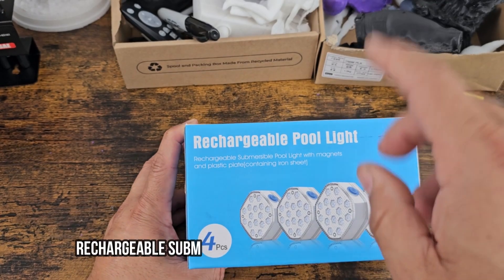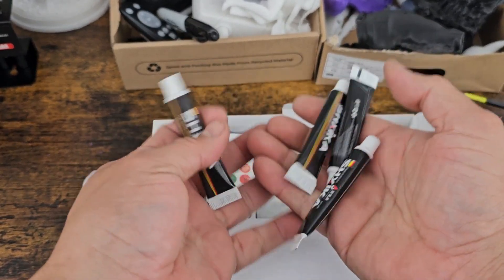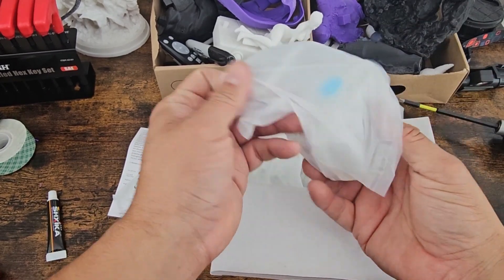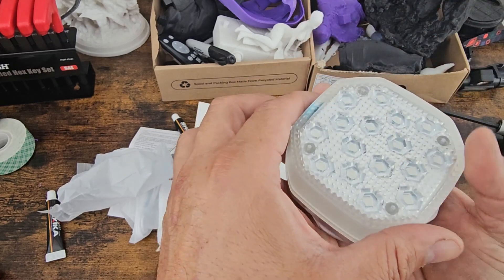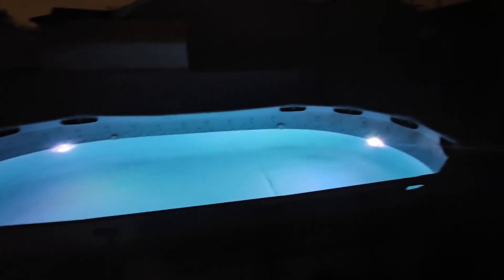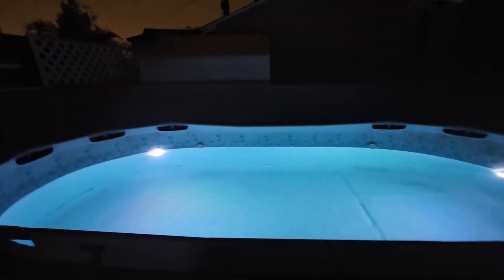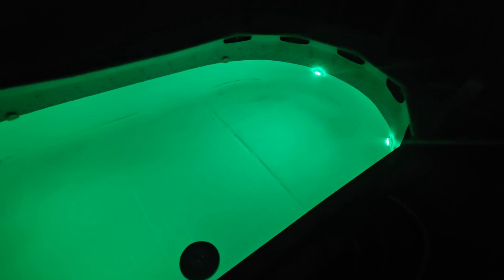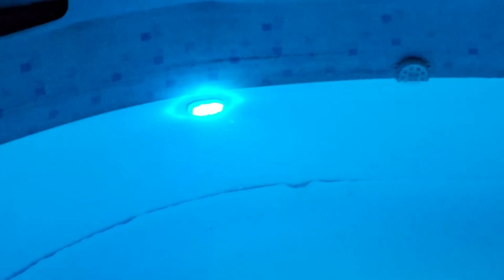Rechargeable Submersible LED Pool Lights with Remote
COVEENA 4 Pack Rechargeable Submersible LED Pool Lights with Remote, Charging Battery Operated Waterproof Underwater Lights with Timer, 16 RGB Colors, 6 Dynamic Light Modes, for Pool Pond Decoration . Thank You